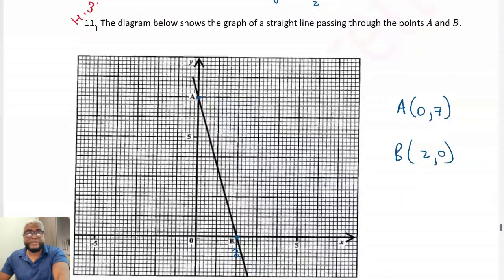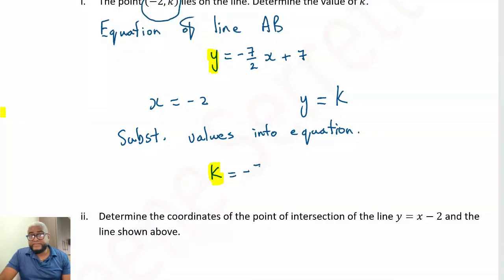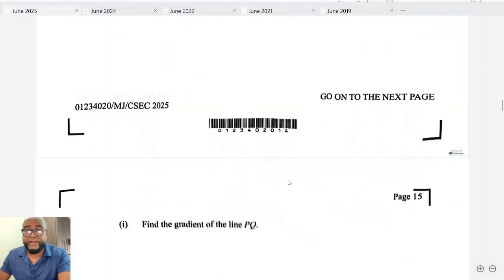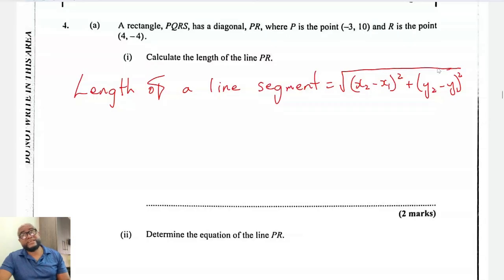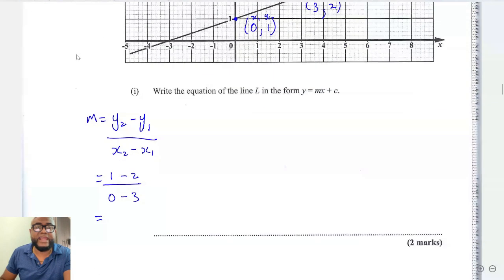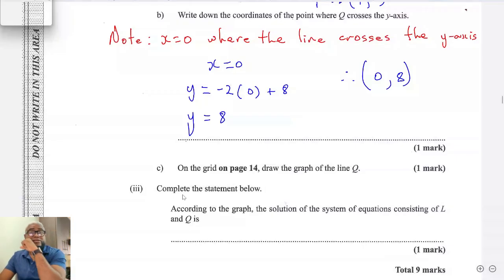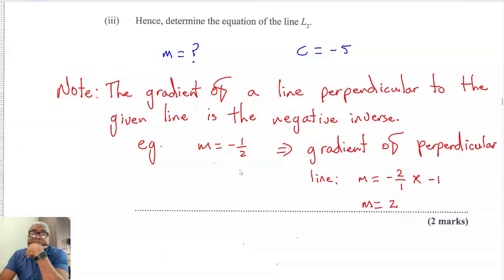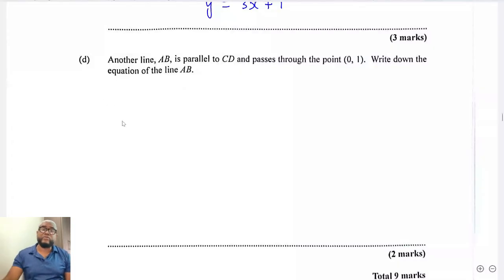Coordinate Geometry Questions: CSEC Maths P2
13 July 2025 Completion of worksheet followed by past paper questions